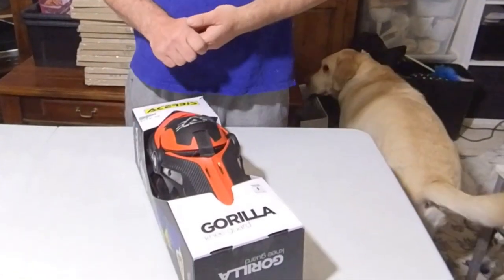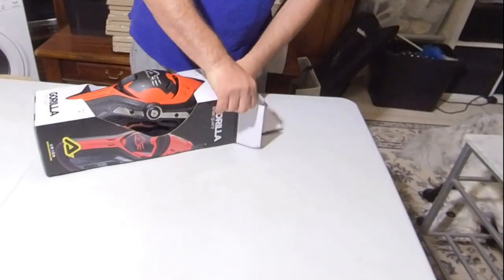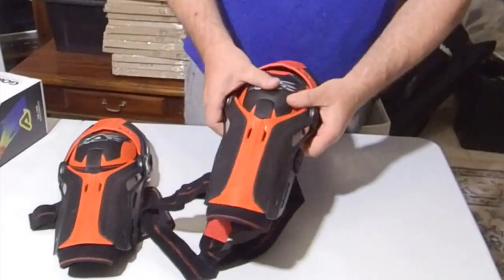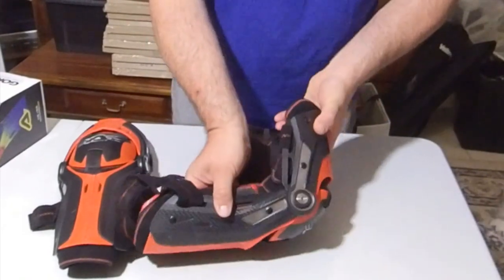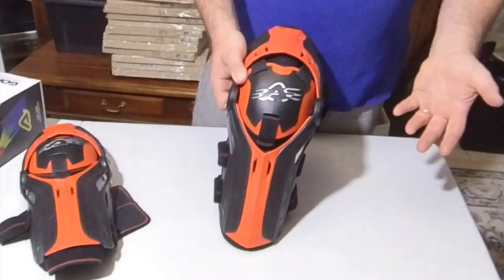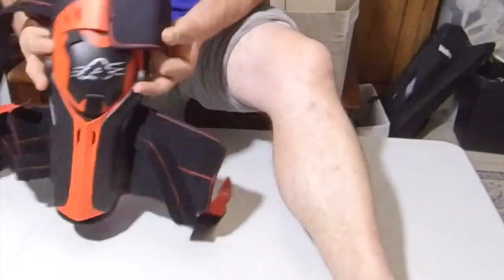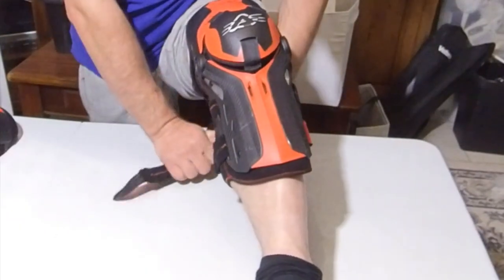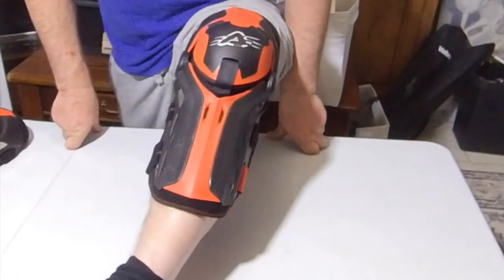ACERBIS Gorrila Knee Pad unboxing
I think this knee pad is idea for wearing when riding an esk8 like the trampa,